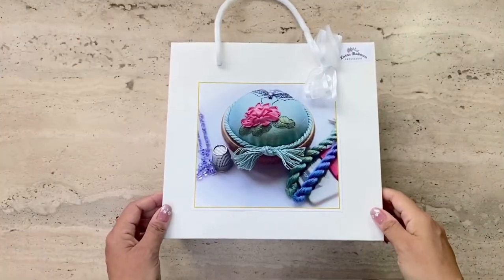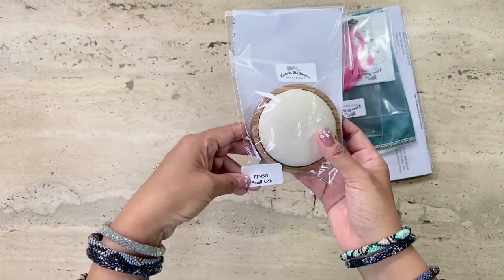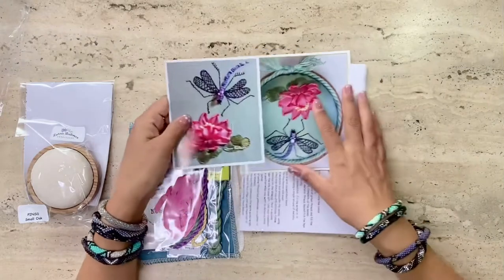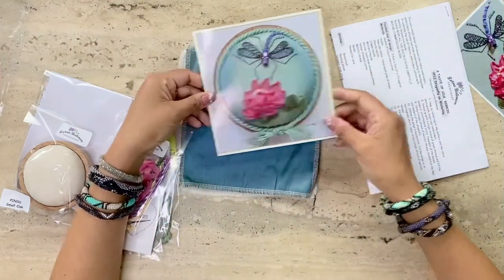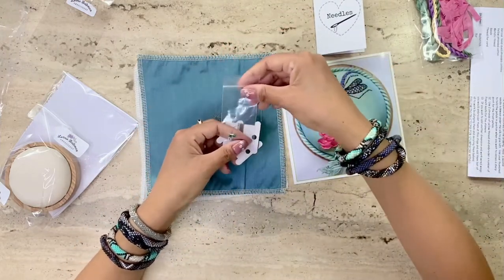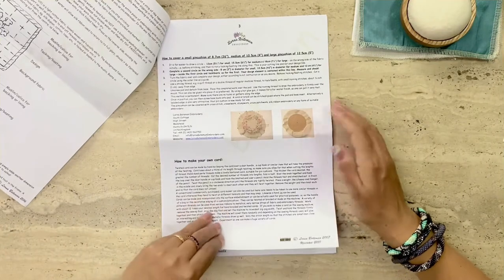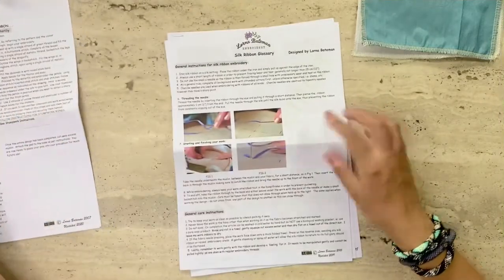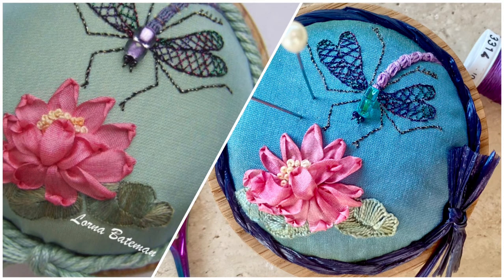Dragonfly on Waterlily Pin Cushion Kit Review/ Silk Ribbon Embroidery/Stumpwork/Lorna Bateman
My kit review series gives you a sense of what is included in the embroidery kit, before you commit to buying it online.  The kit reviews are not an endorsement, they are simply kits I found interesting to buy for myself to work on for personal use or as gifts and I hopefully the videos will be useful to my channel subscribers.

I used blue iridescent raffia (used for gift wrapping ans special embroidery) to make the cord on the pin cushion. This is not included in the kit. Watch my Craft Along video to see how to attach the completed embroidery fabric to a pin cushion bought from Lorna’s shop.